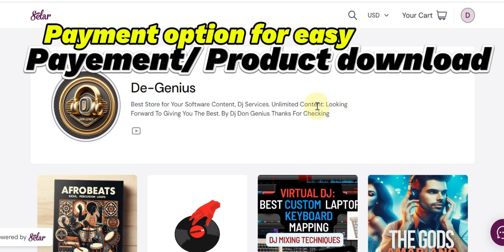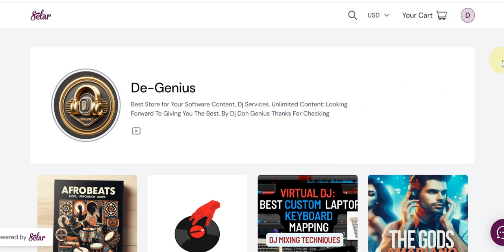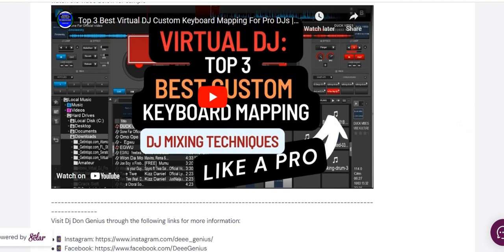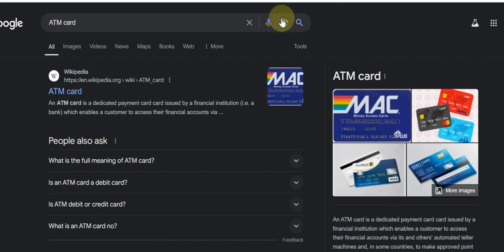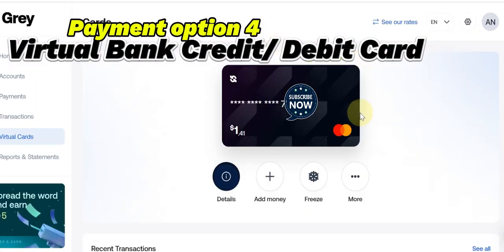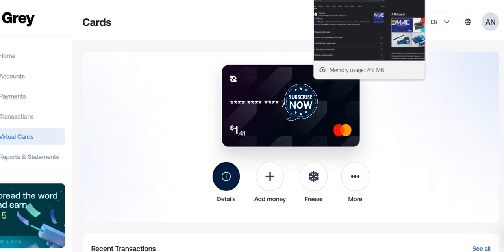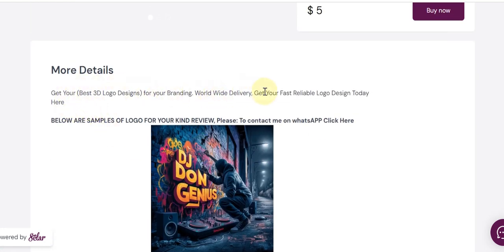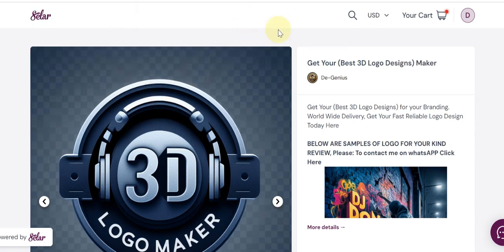Available Payment Option For Easy Product Download from Dj Don Genius